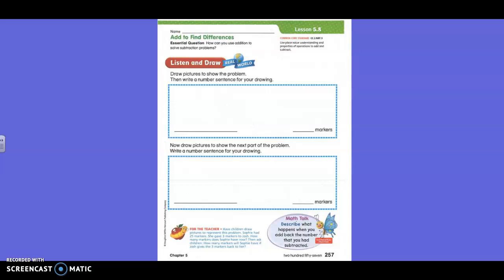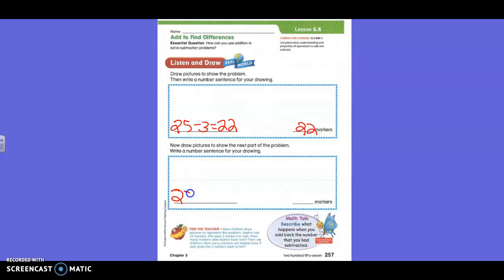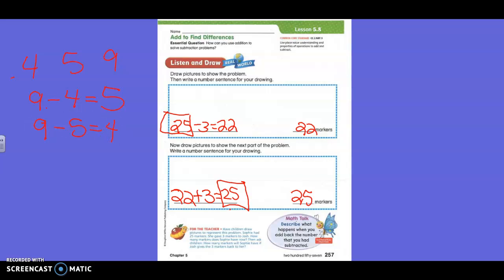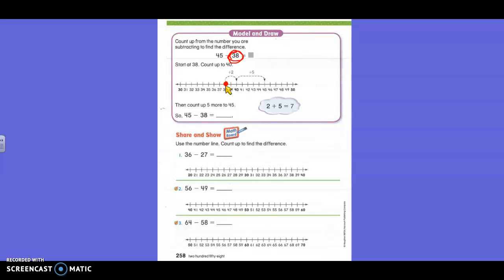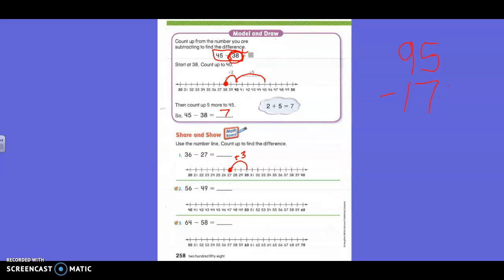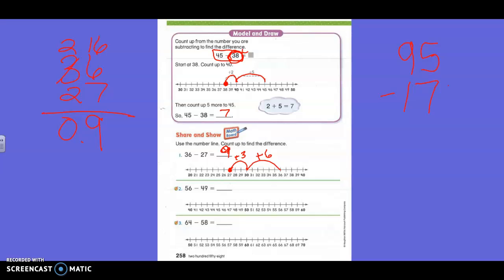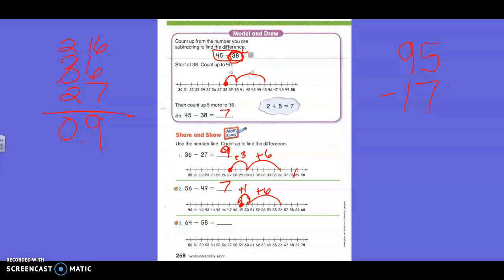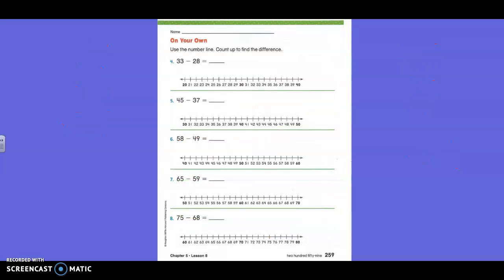5.9 Add to Find Differences (2nd)